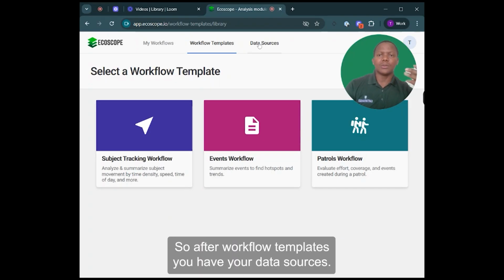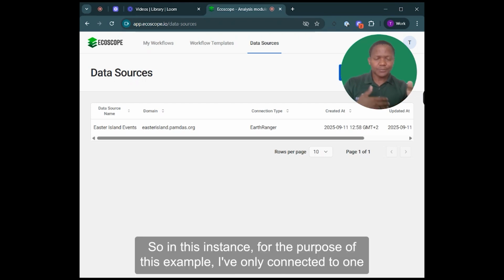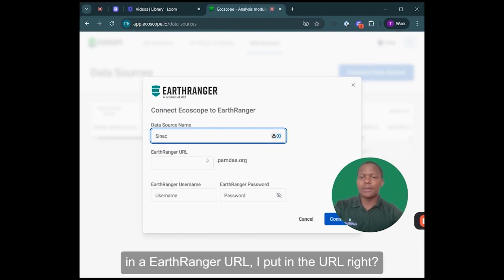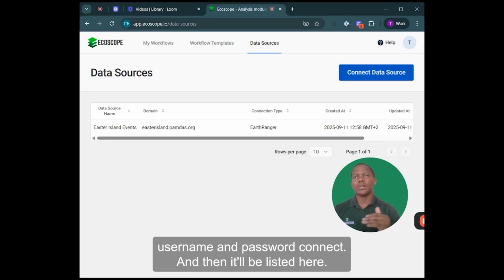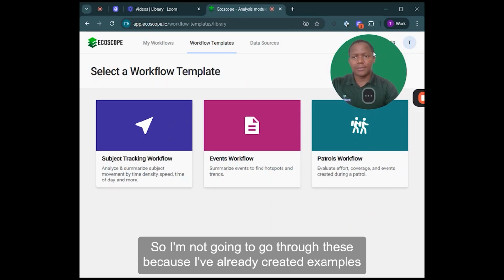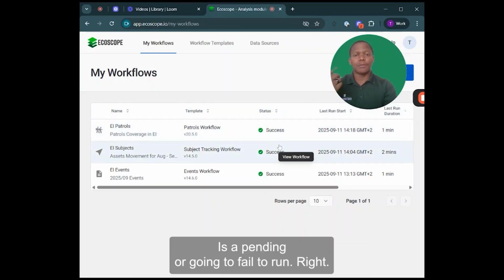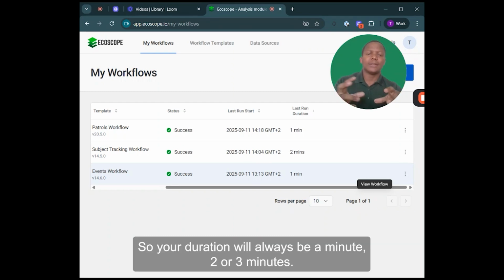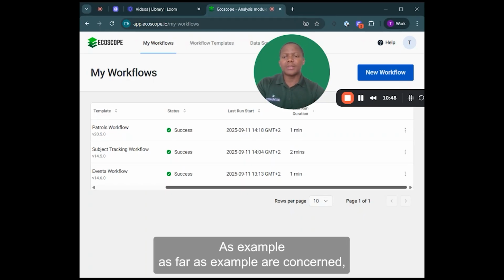Data Sources Walkthrough in Ecoscope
Learn how to set up and manage your data in EcoScope. Tebogo explains the role of data sources, how they connect into your workflows, and why they’re the foundation for everything you do in the app.